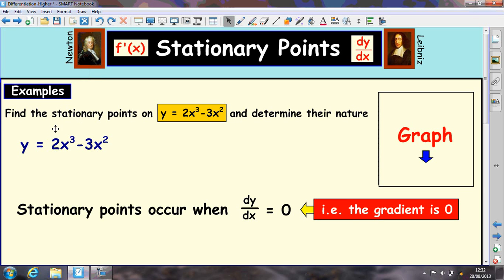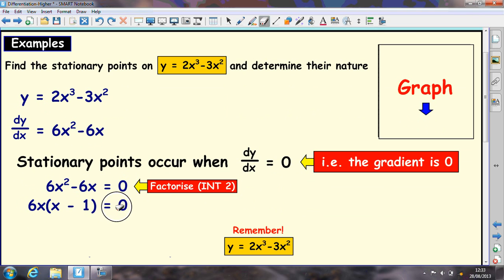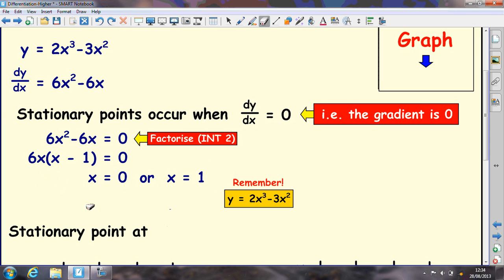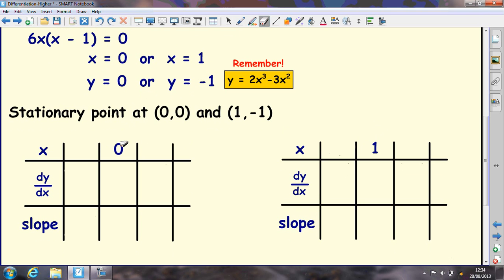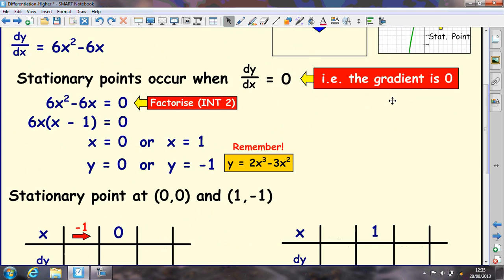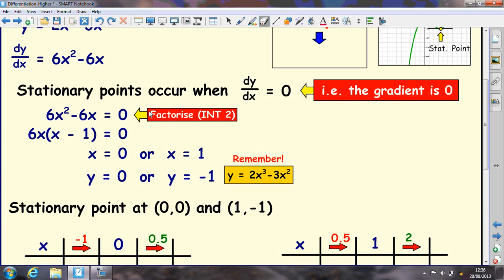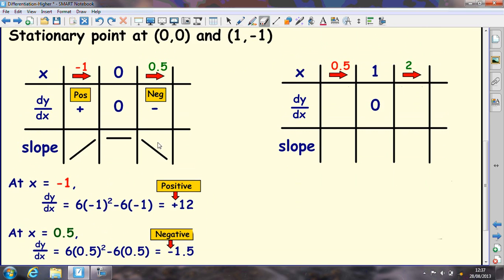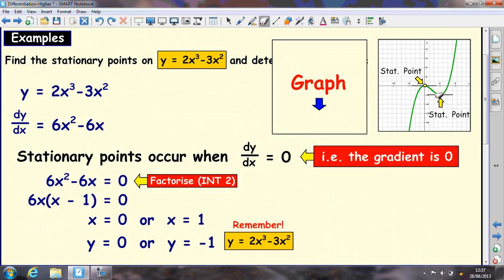Differentiation - How to calculate Stationary Points (Part 3)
A Maths lesson that shows you how to do another example with more that one stationary point